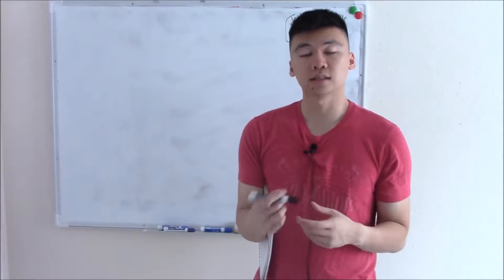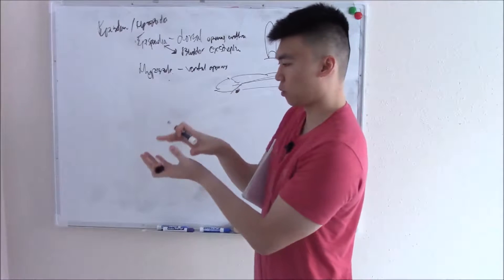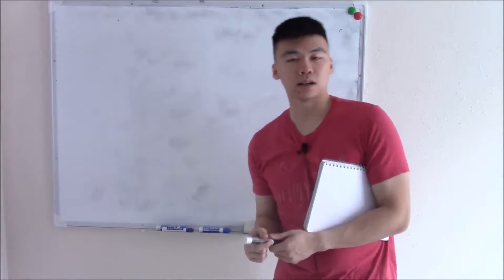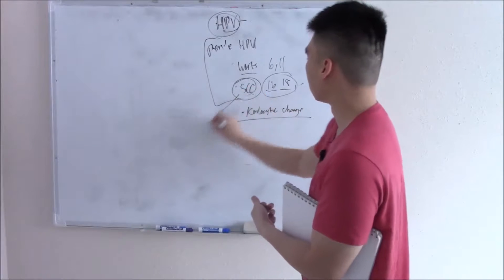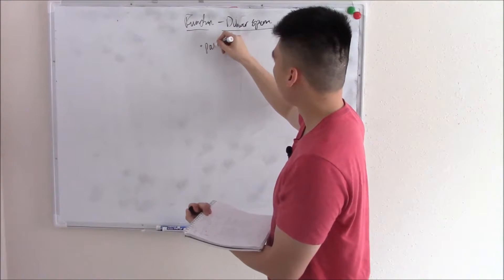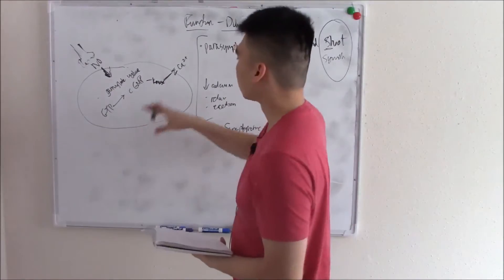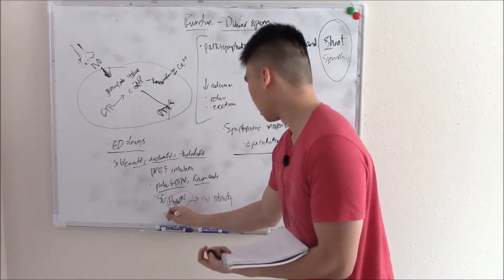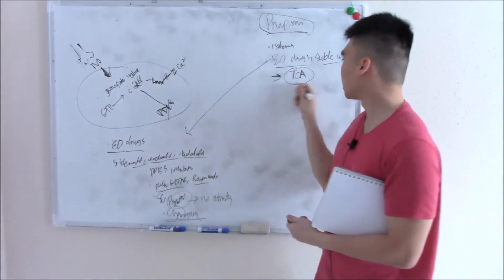USMLE Reproduction 13 Penile Pathology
Follow along with First Aid, or with my notes which can be found

In this video, we discuss the developent of the penis, as well as common pathologies. These include hypospadia and epispadia, phimosis and paraphimosis, warts, cancer, and peyronie disease.

Lastly we discuss erectile dysfunction and pharmacology used to treat it.